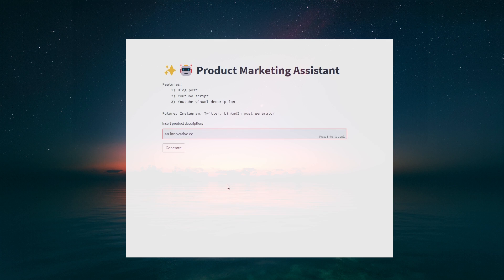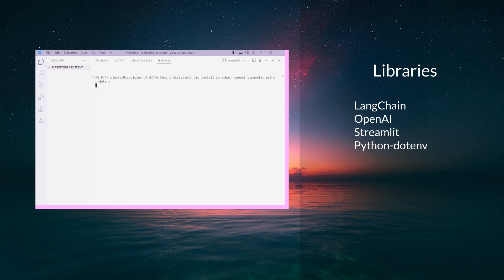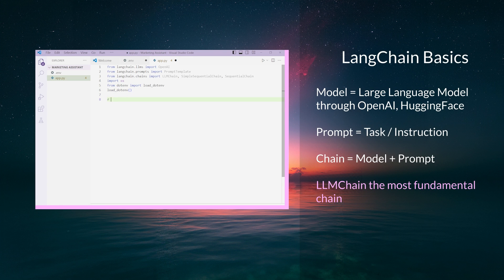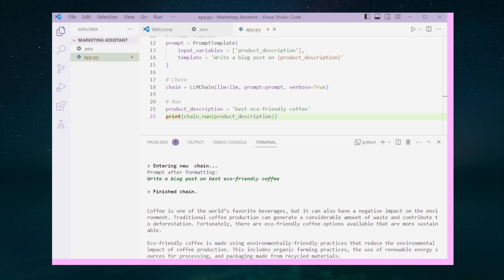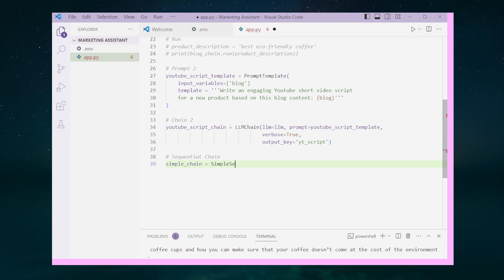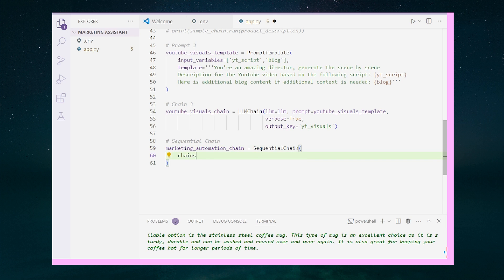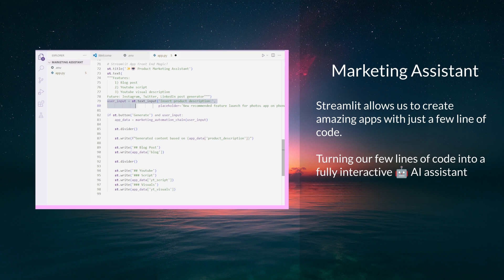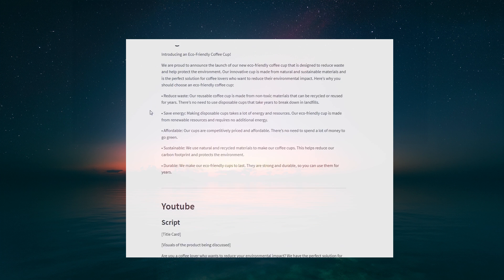How to Automate Youtube and Blog Content with LangChain & OpenAI: A Step-by-Step Guide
Build an AI-powered Marketing Assistant that uses LangChain and OpenAI to streamline your content creation process. Using LangChain you will create a SequentialChain that consists of a series of chains - a blog post chain, a YouTube script chain, and a YouTube visuals chain.

*Checkout our first comment for full link access*

🕒 Timeline:
00:00 - Introduction
00:55 - Setting up the Environment
02:11 - Creating the Blog Post Chain (LLMChain)
03:46 - Creating the YouTube Script Chain (SimpleSequentialChain)
04:52 - Creating the YouTube Visuals Chain (SequentialChain)
05:54 - Building the Web App (Streamlit)
07:13 - Running AI Marketing Assistant & Wrapping Up